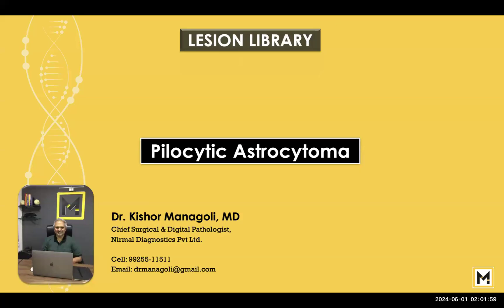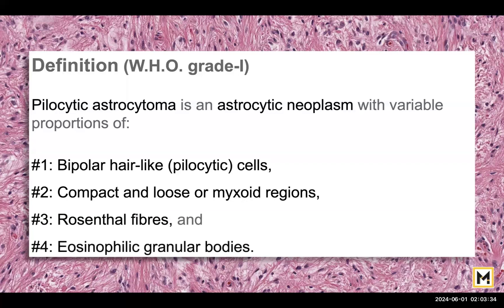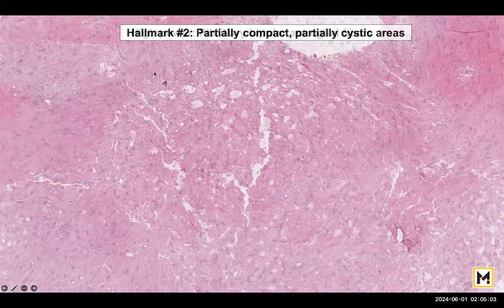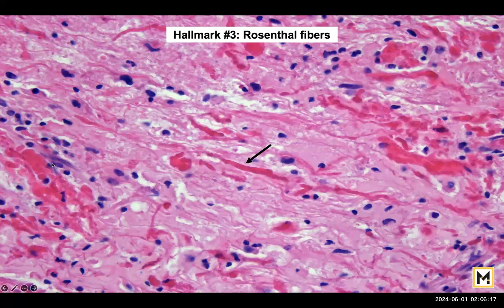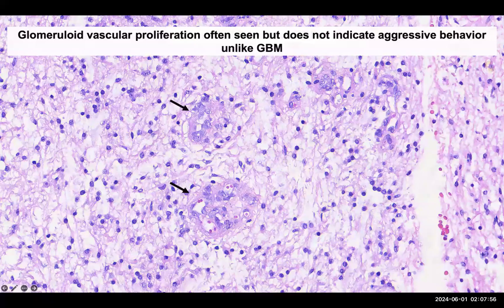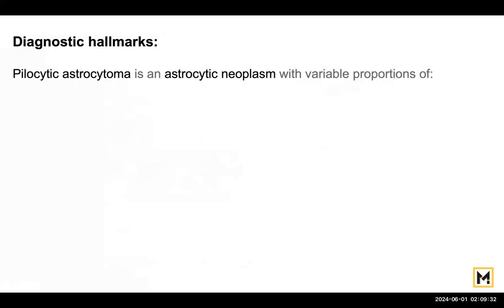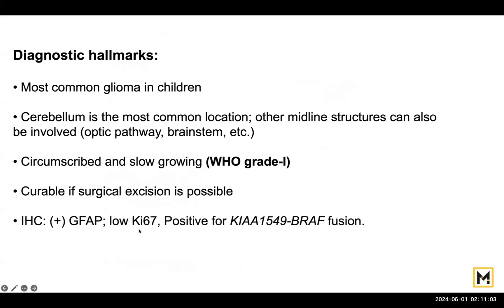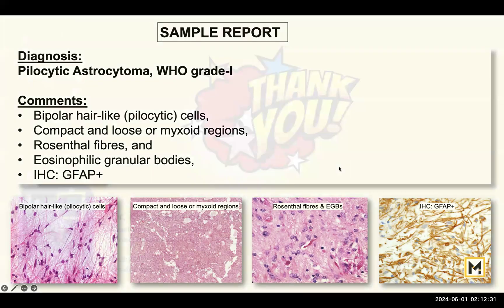Pilocytic Astrocytoma Explained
Welcome to Mendel Academy! In this educational session, we dive into Pilocytic Astrocytoma, a common yet complex low-grade glioma seen in pediatric neuro-oncology. Whether you’re a pathology resident looking to deepen your understanding or an experienced pathologist seeking to refresh your knowledge, this video provides essential insights into the pathology, diagnosis, and clinical management of Pilocytic Astrocytoma.

🔬 Key Takeaways:

• Understand the histological features of Pilocytic Astrocytoma.
• Learn the latest diagnostic techniques and molecular markers.
• Explore the prognosis and treatment options based on recent clinical studies.
• Case study walkthrough with expert commentary.

Join us as we discuss the pathology behind this tumor, and help you advance your skills in neuropathology.